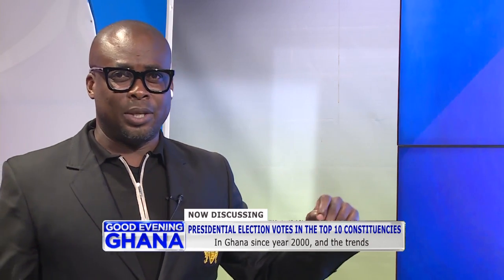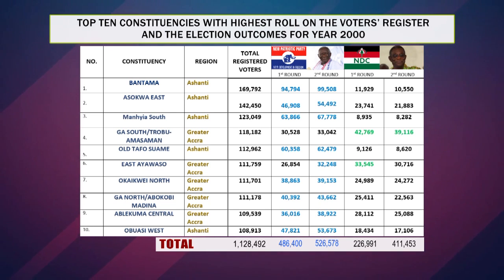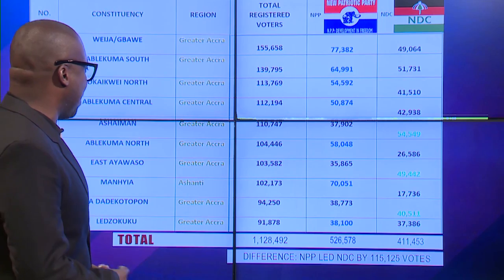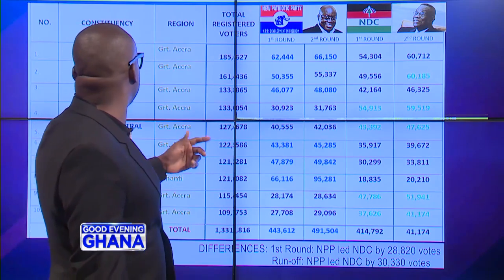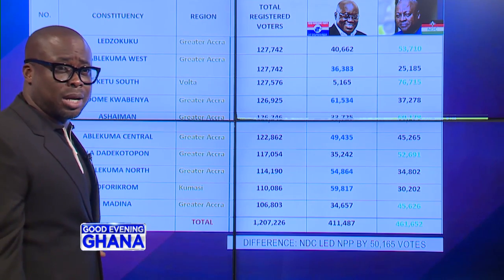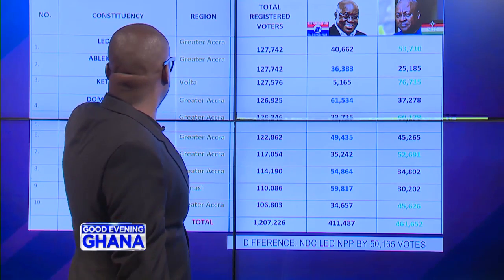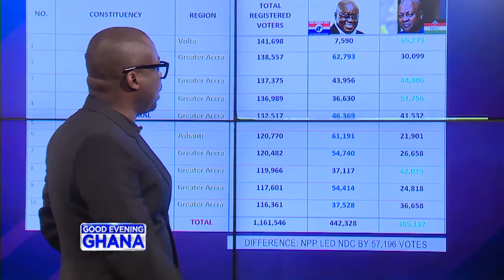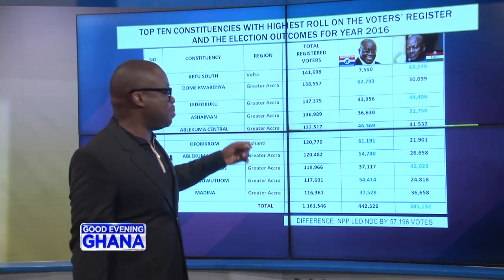Voting patterns and elections outcomes of top 10 constituencies in Ghana since 2000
10 constituencies have decided the eventual outcome of presidential elections in Ghana for every election since 2000.

In this touch screen presentation, we show you how these 10 constituencies have changed, which constituency was in and now out and which was out but now in, which region dominates etc. We also show you the trends and their correlation to the outcomes.
@Paul Adom-Otchere